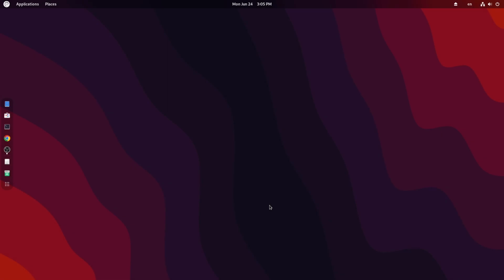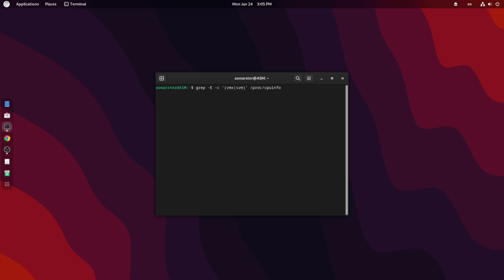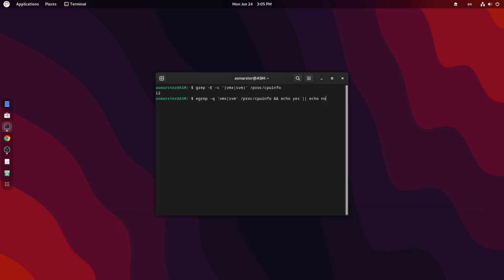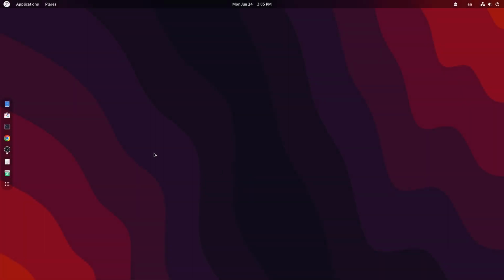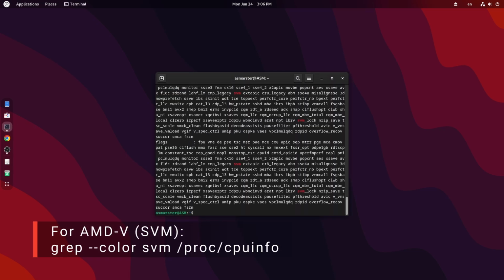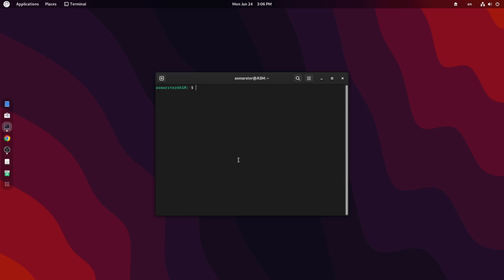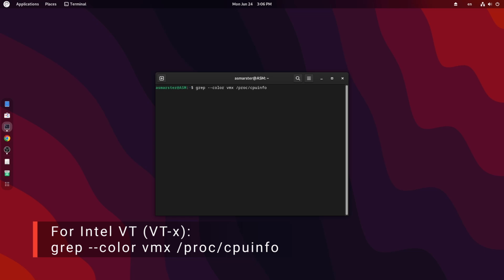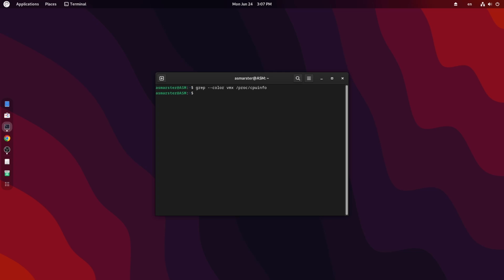How To Check If Your CPU Supports Virtualization in Linux Systems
Virtualization support on AMD CPU & INTEL CPU in Linux Systems.

Timestamps:
00:00 Intro
00:30 AMD & INTEL
00:52 AMD CPU
01:07 INTEL CPU
01:20 Outro

Thanks ❤️